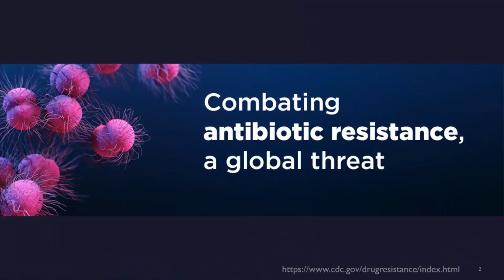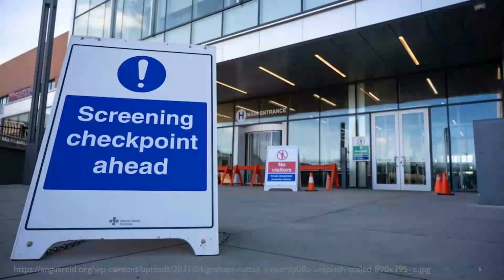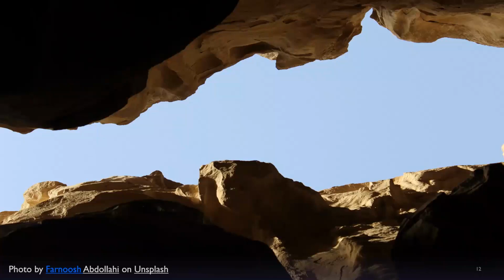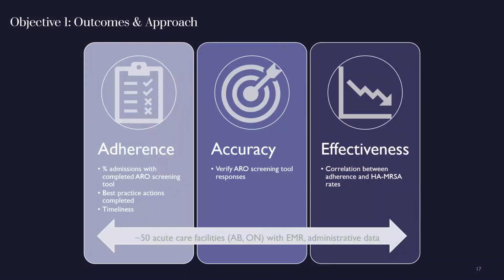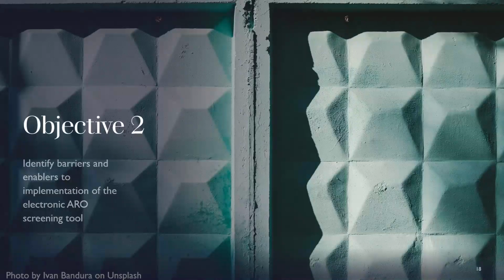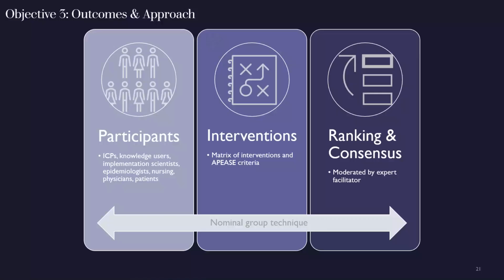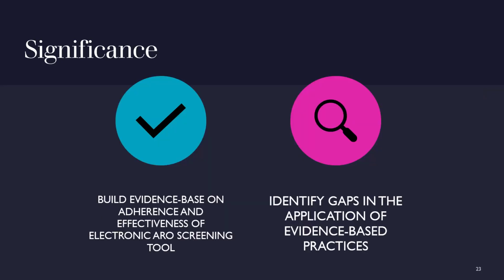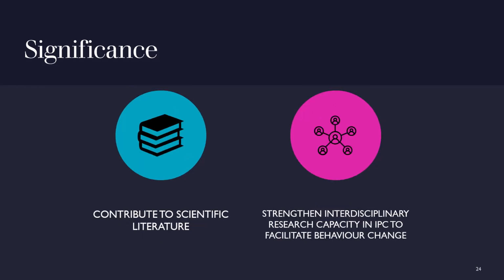Jenine Leal Epi Competition Proposal Synopsis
Finalist 1:
Dr. Jenine Leal
Proposal: Improving patient safety through an enhanced understanding of current practices of antimicrobial resistant organism (ARO) screening in healthcare facilities